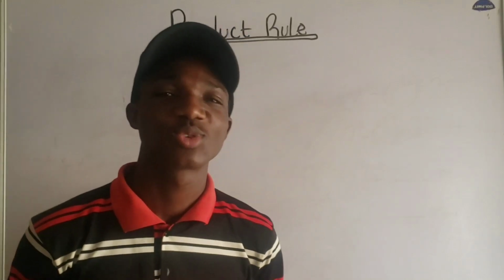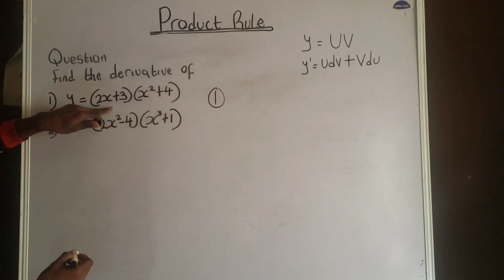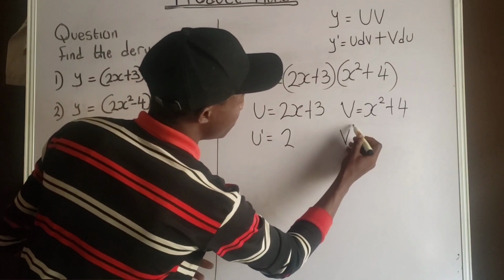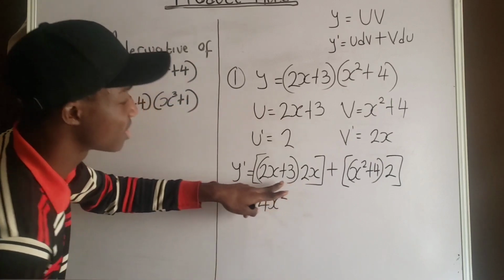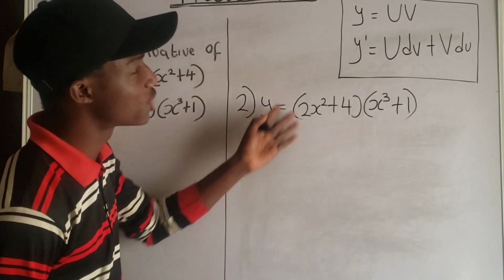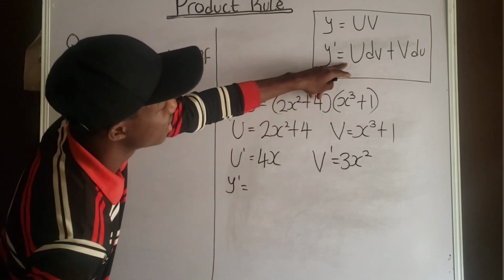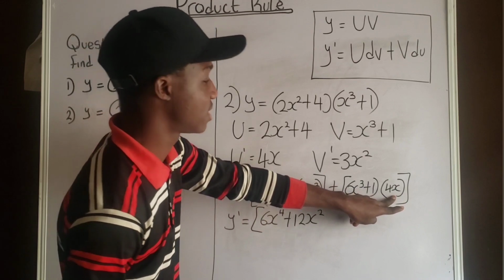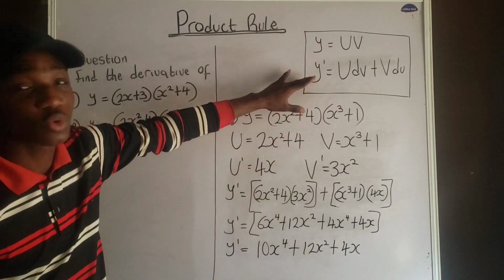Product rule Differentiation |Differential calculus product rule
In this video, you are going to learn the concept and rudiments of product rule, including:
•when to use product rule of differential calculus.
•How to use product rule of differential calculus.